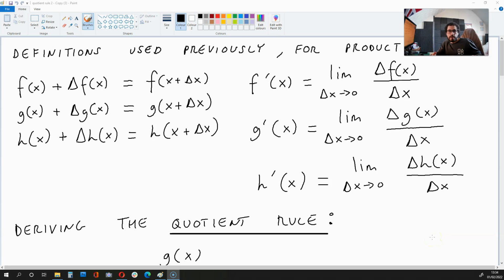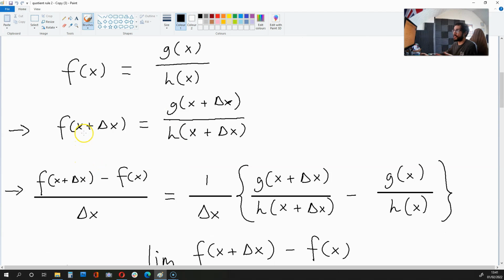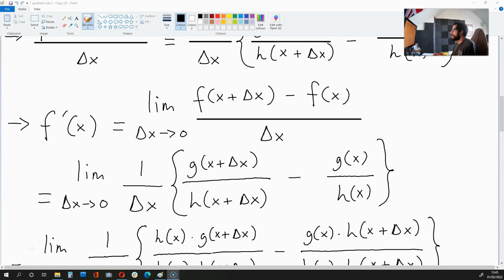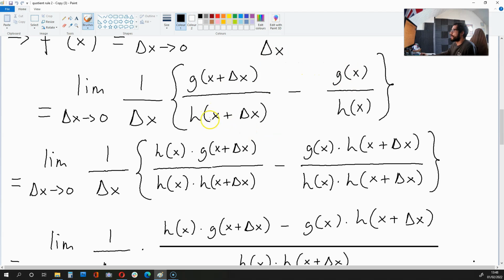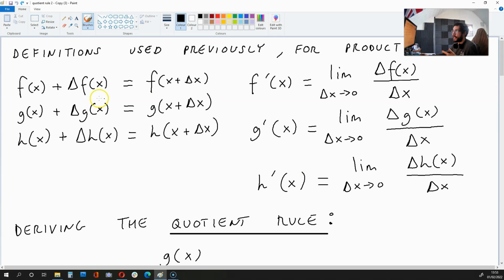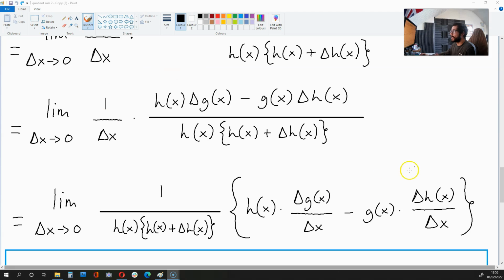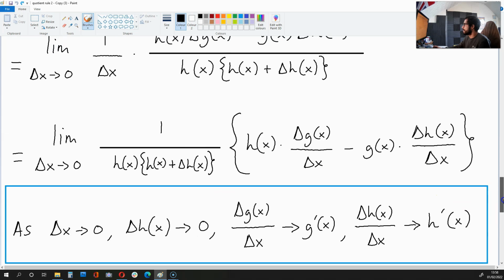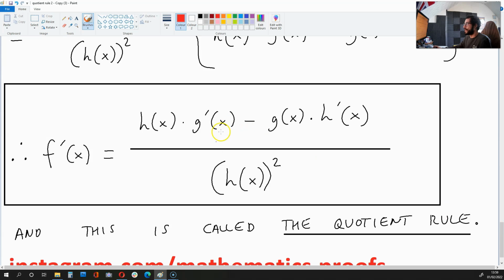If f(x)=g(x)/h(x), f'(x)=(1/(h(x))^2)*(h(x)*g'(x)-g(x)*h'(x)) [Quotient Rule, Alternative Proof]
In this video I demonstrate how to show that when f(x)=g(x)/h(x), f'(x)=(1/(h(x))^2)*(h(x)*g'(x)-g(x)*h'(x)). This is called the quotient rule. It's used in A Level mathematics and calculus.